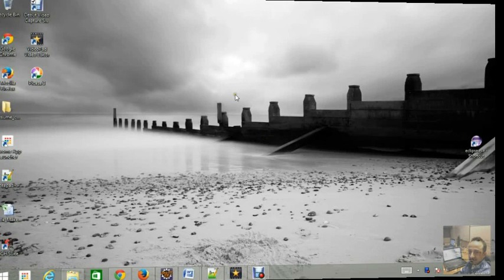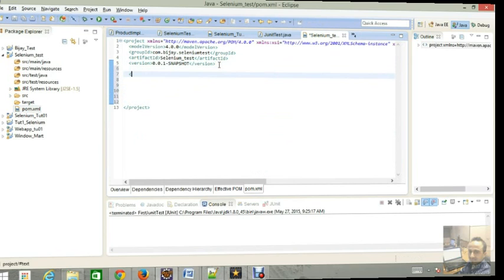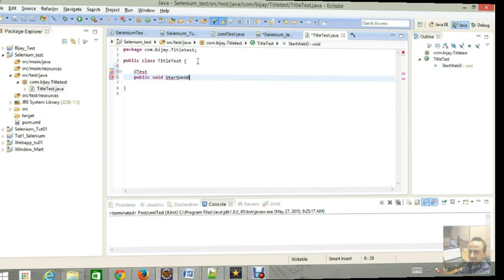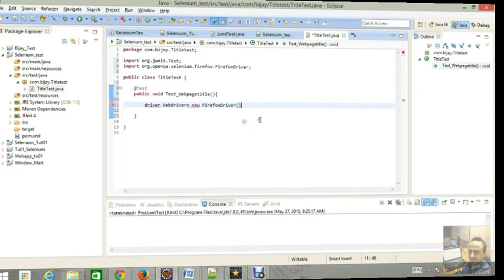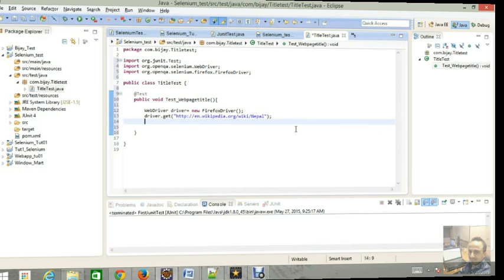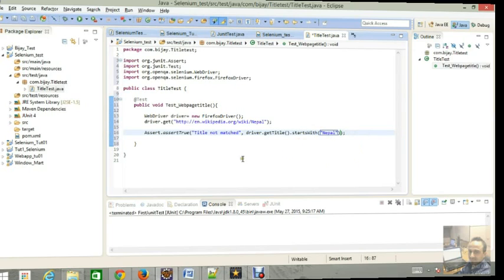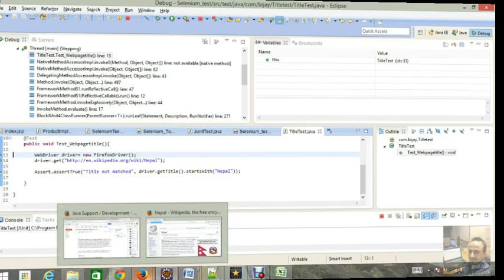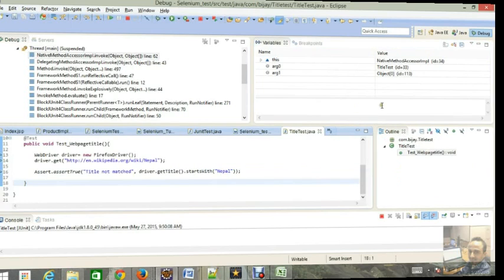Selenium Webdriver with Maven and Junit Test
Here we are going to see Selenium webDriver with Maven integration and Junit test to see either our result is true or false...